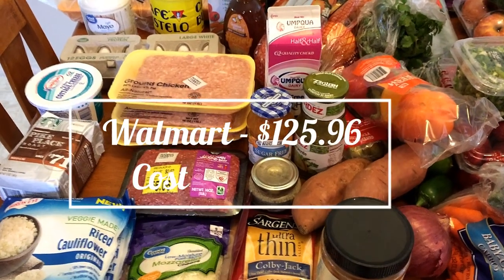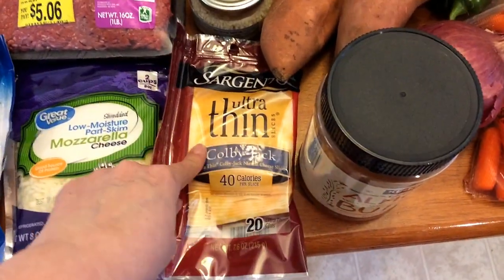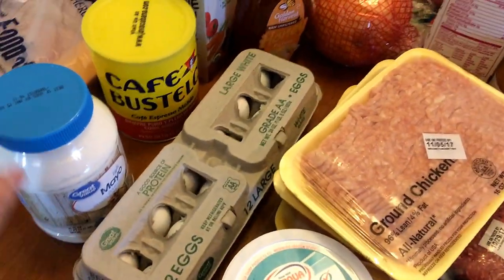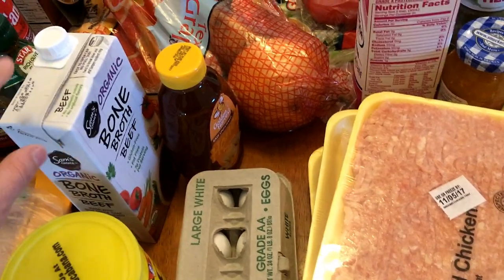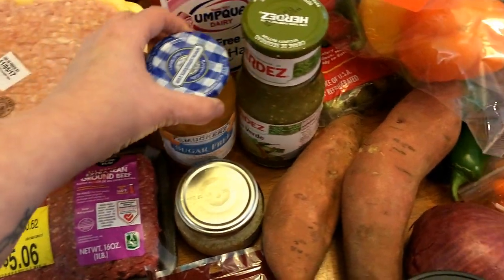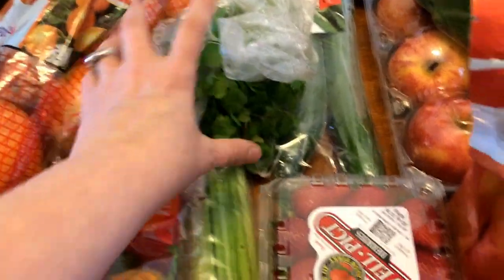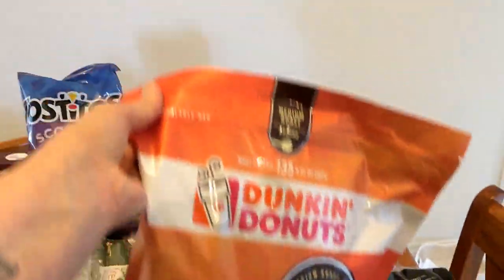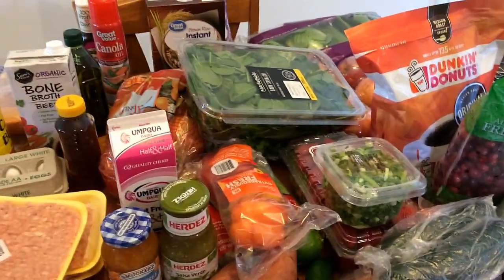Healthy Grocery Haul #79 | Weekly Meal Plans | Walmart & Costco | $175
Weight Watchers Grocery Haul.  Hope you enjoy this week’s grocery haul.

Kitchen:
Cold brew coffee maker
BPA free glass water bottle flip top
Bestek blender
Fridge organizers I use
Kitchen knives
Under shelf wire rack
Wire shelf

Filming:
Car mount

Personal:
Gel nail dryer
Red Carpet Manicure gel nail starter kit

Food:
Purely inspired organic greens
Purely inspired French vanilla protein

Click here for my info video on Simply Filling vs Smart Points

Heaviest weight: 280
WW Starting weight: 234.4
Current weight: 186.4